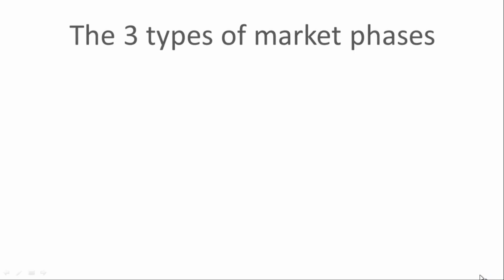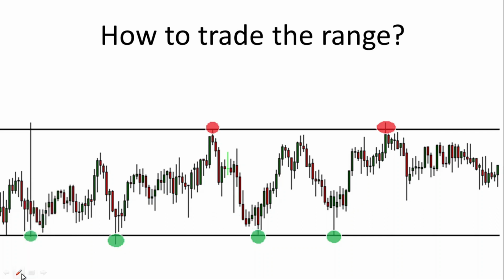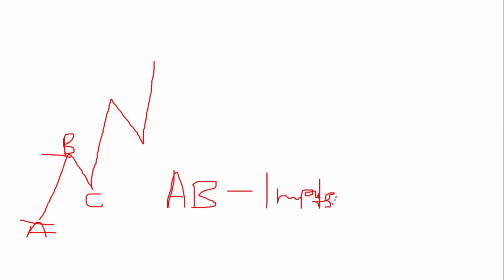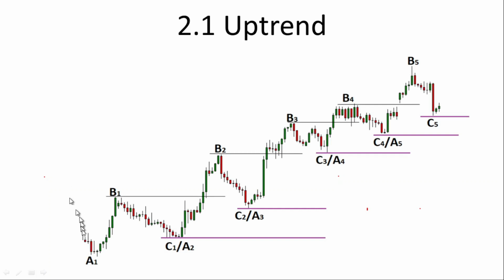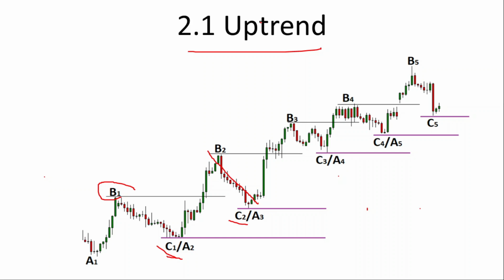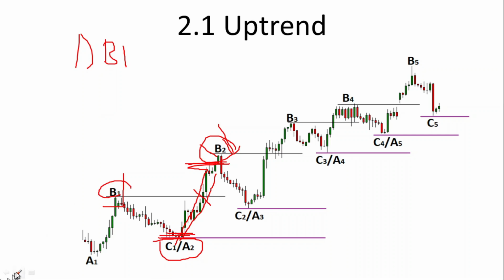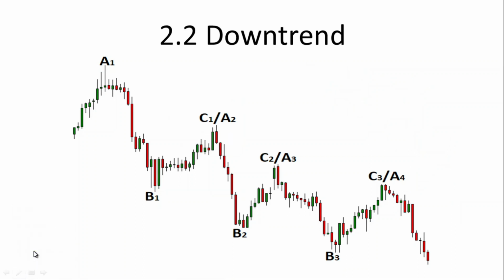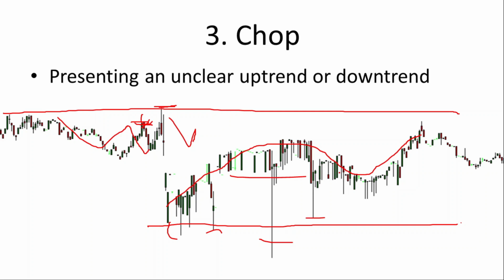Market Phases In Forex Trading Simplified | Cletous Ngoma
A very easy way to identify and trade the market phases in forex trading is laid out in this video tutorial. As a Forex trader, it is very crucial to decide whether price action is going to go up or down in the future.

It all starts by mastering these 3 types of market phases;
1. the ranging,
2. the trending and,
3. the choppy market phases.

I will also define the use of support and resistance levels in this lesson

Undercapitalized and want to be funded with a US$200,000 account?